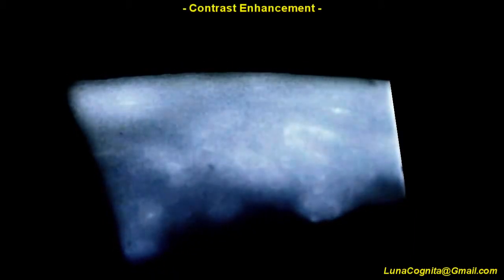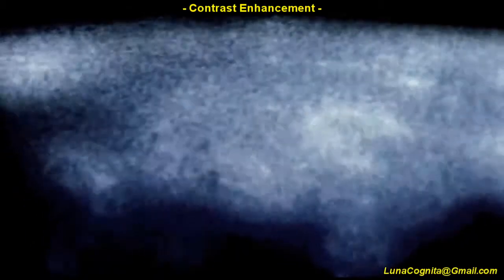APOLLO 12 Unidentified Objects in Lunar Orbit STACK ENHANCED FOGGED FOOTAGE